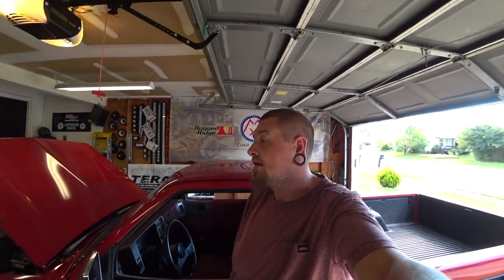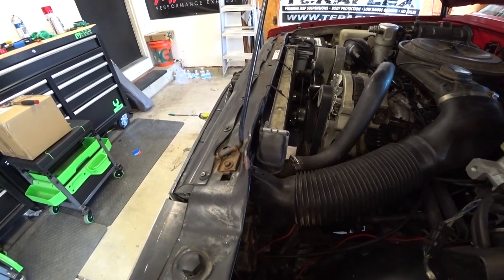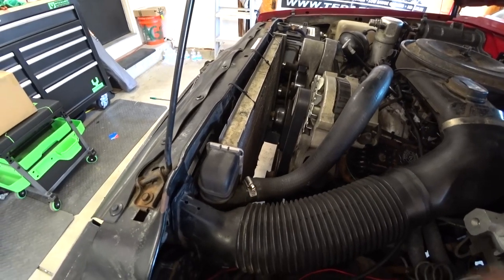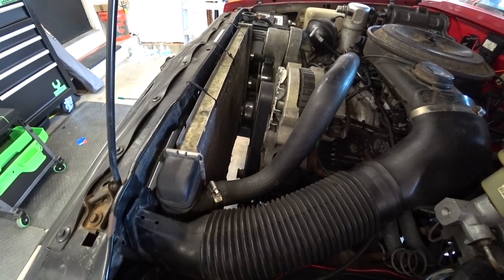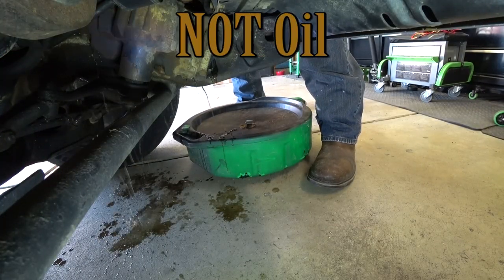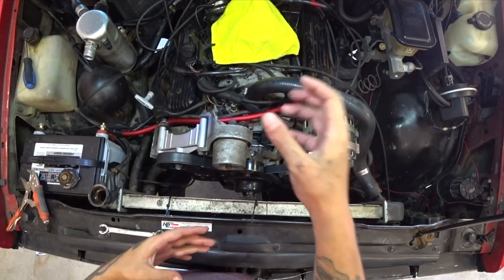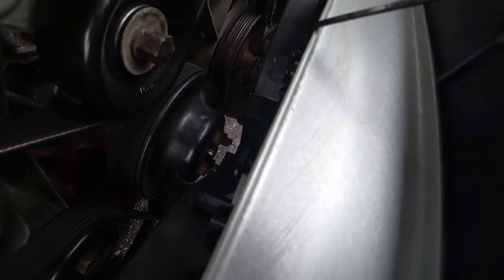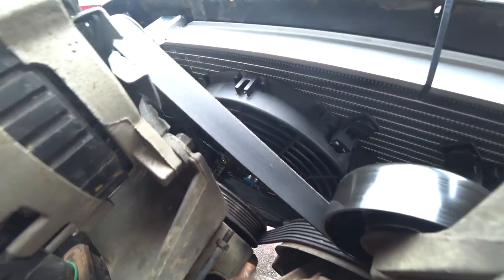New Radiator with Dual Cooling Fans, Project SUPER 10 Ep.06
In this episode I install a new aluminum radiator with dual cooling fans. I also install a Flex-a-Lite cooling fan controller.

--- Other Equipment ---
- 52mm 0.43x Wide angle lens
- 52mm 2.0x HD Telephoto lense